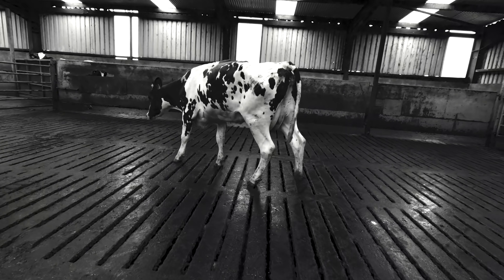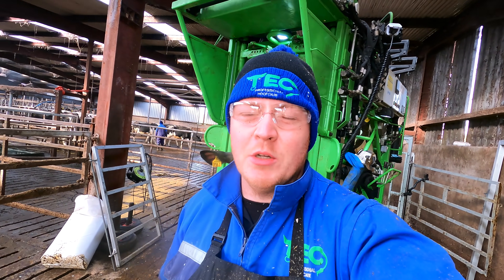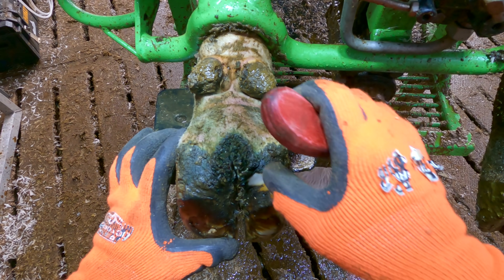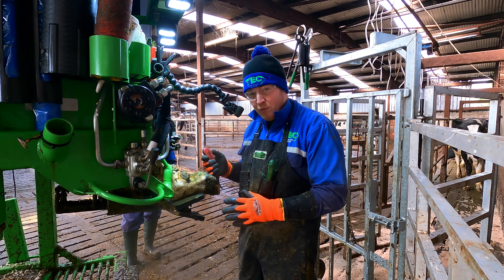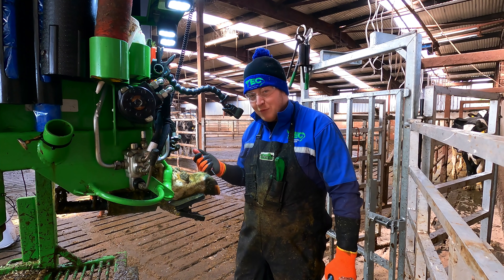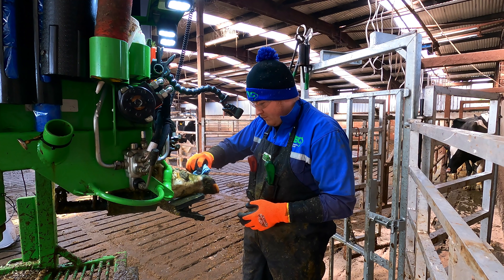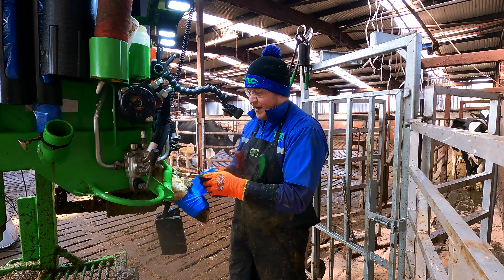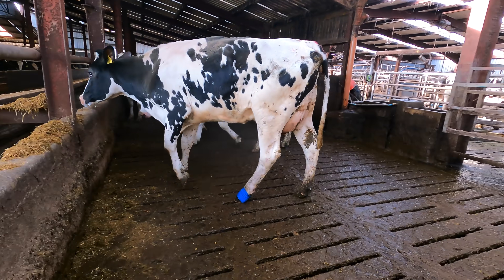BACTERIA LATCHES ON TO COW’S FOOT | TEC TV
In this video Gareth, Professional Hoofcare Specialist is back visiting for a routine trim on a local farm this cow has a very obvious problem. DD or hair wart has latched on to this cow's heel...